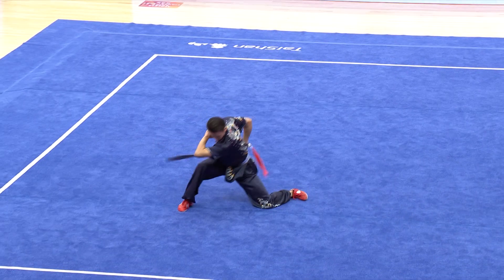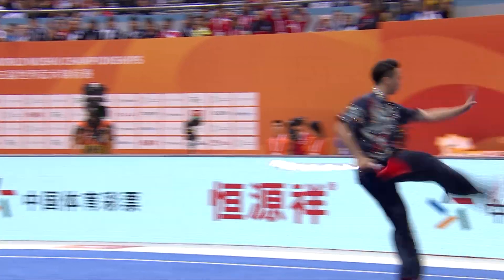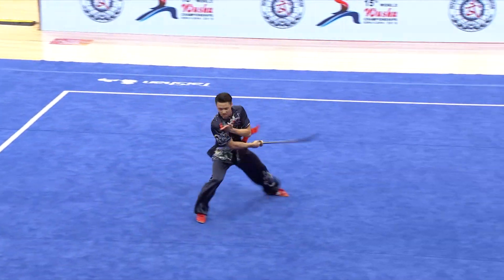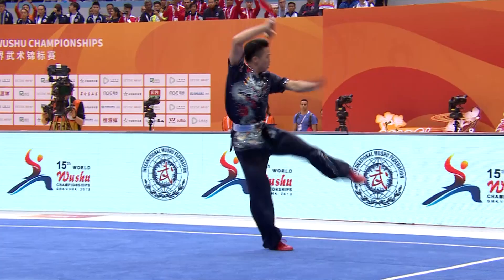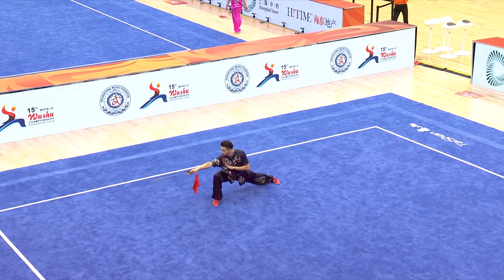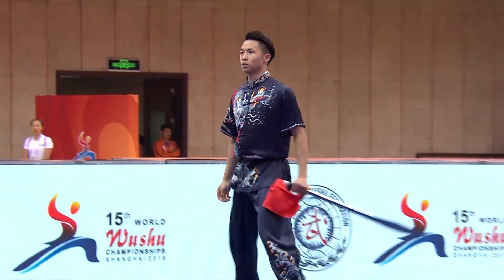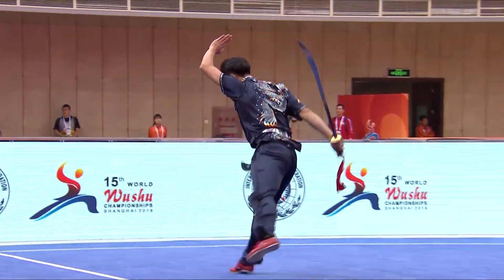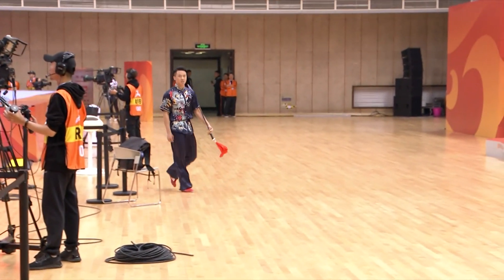15th WWC Men's Daoshu--1st Place (Gold)-Zhao Hua WU（CHN）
15th WWC Men's Daoshu--1st Place (Gold)-Zhao Hua WU（CHN）